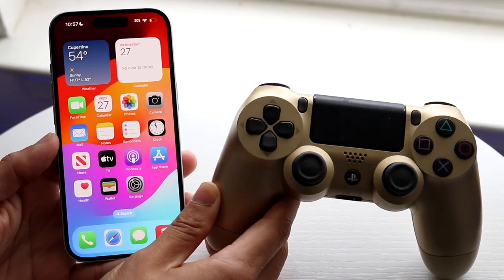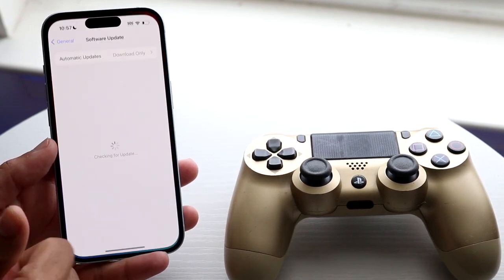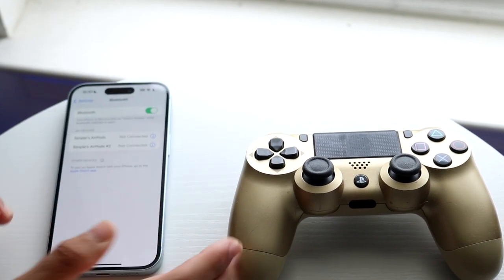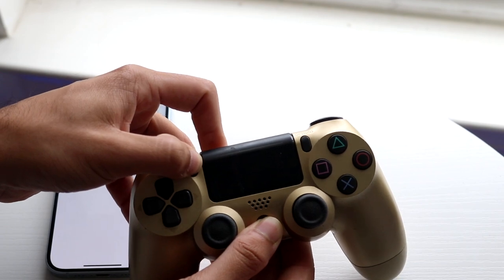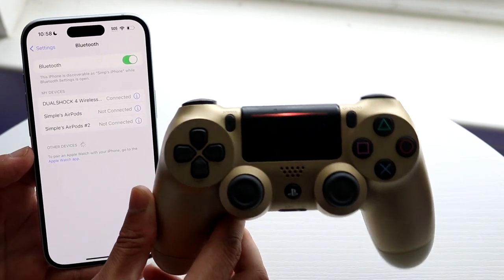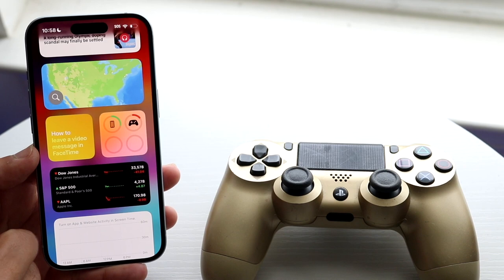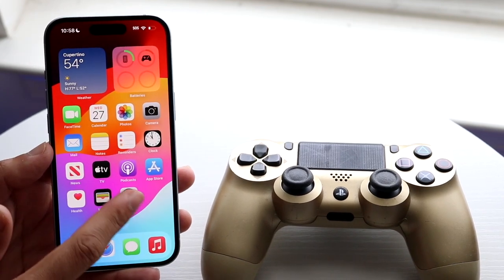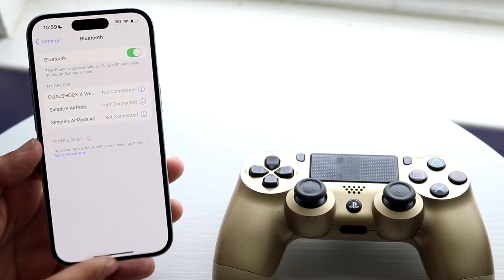How To Connect PS4 Controller To iPhone 15/iPhone 15 Pro!